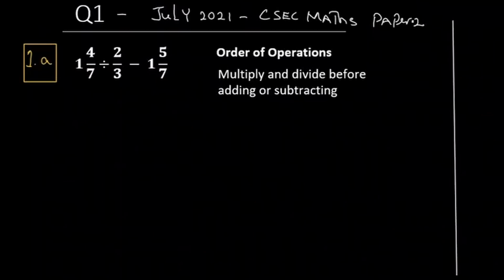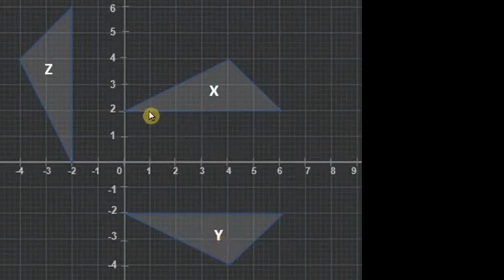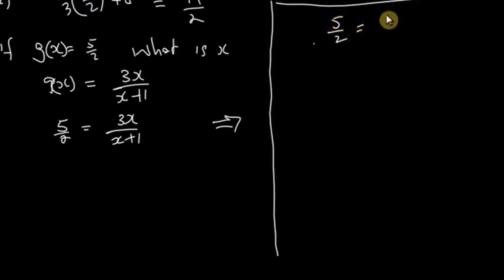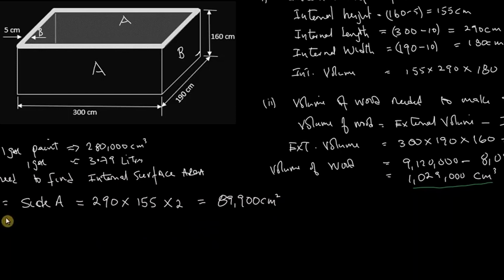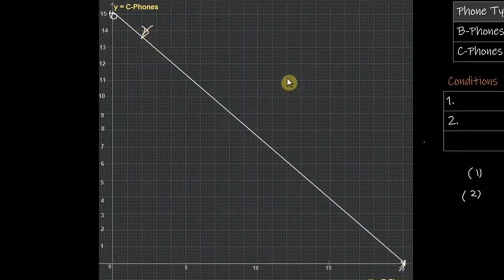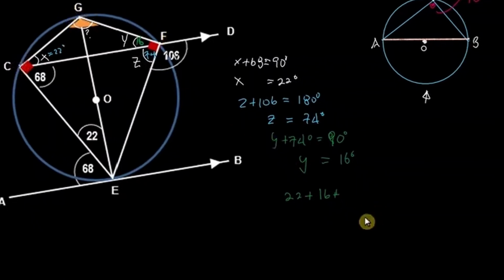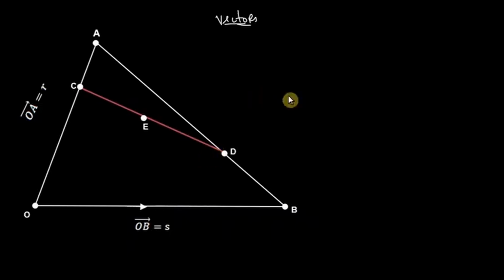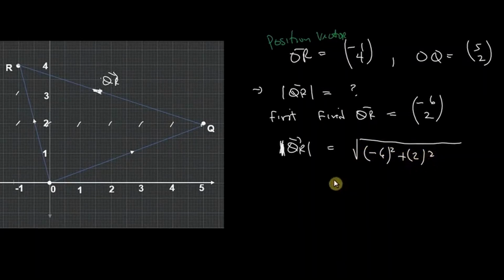CXC CSEC May 2021 Mathematics Past-Paper-2 Solution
Detailed solutions to all Questions on the Jun 2021 Examination
Latest video solutions available in our CSEC Mathematics club for Paper1 Practice Quizzes, Workbooks, lessons and video past paper solutions
1.a) – Mixed Operations – 00:00
(1.b) – Percentages – 02:00
(1.c) – Computation – 02:58
(1.d) – Ratios – 04:56
(2.a) – Transposition – 6:15
(2.b) – Word Problem – 6:47
(3.a) – Trigonometry – 10:37
(3.b) – Transformation – 11:35
(4.a) – Equation of straight lines – 18:06
(4.b) – Functions – 21:39
(5.a) – Statistics – 24:53
(5.b) – Probability – 29:25
(6) – Measurement – 31:55
(7) – Sequence – 38:28
(8.a) – Linear programming – 44:32
(8.b) – Quadratic function – 53:25
(9.a) – Circle Theorem  – 55:14
(9.b) – Bearings – 1:01:28
(10.a/b) – Matrices – 1:06:45
(10.c) – Vectors in geometry – 1:12:50
(10.d) – Vectors on a graph – 1:23:10